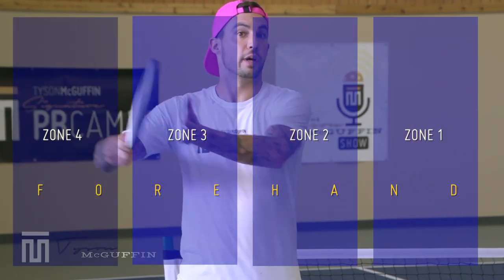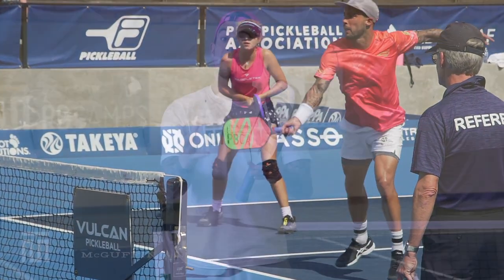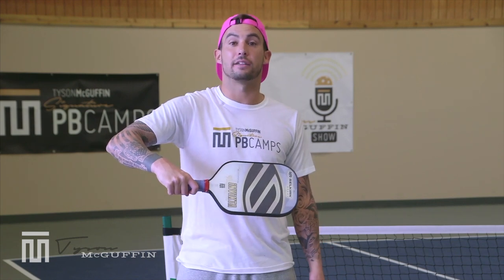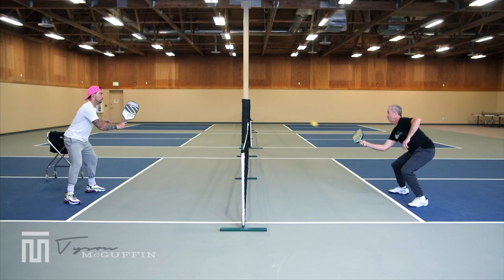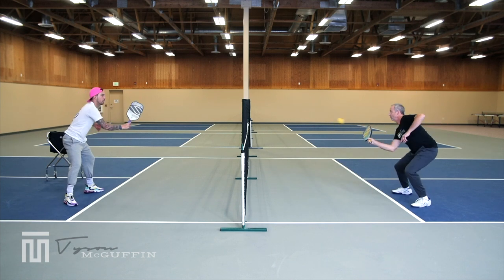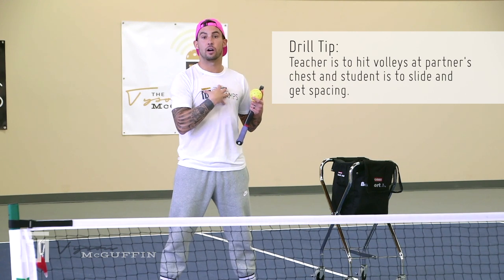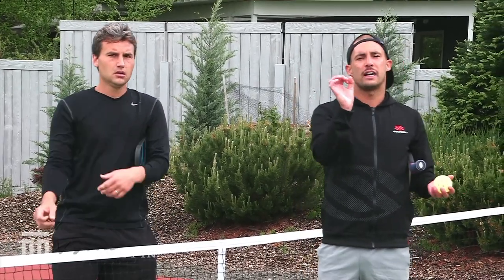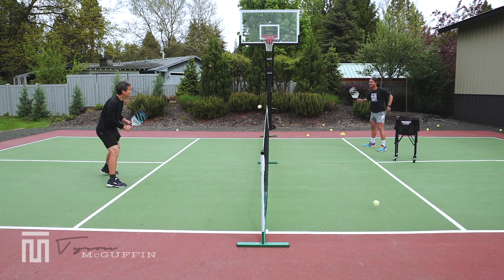The Punch Volley (4.0+) Week #9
Tyson McGuffin Pickleball Coaching- 9 Week Fundamental Series- Week #9 The Punch Volley for 4.0+ Players.

In this video, Tyson McGuffin talks about the techniques, grips, and strategy for using the Forehand and Backhand Punch Volley.

Time Stamps:
00:00 Intro
4:24 Drills
9:13 Game